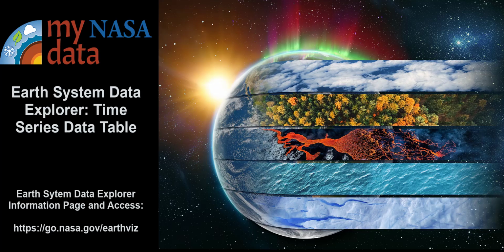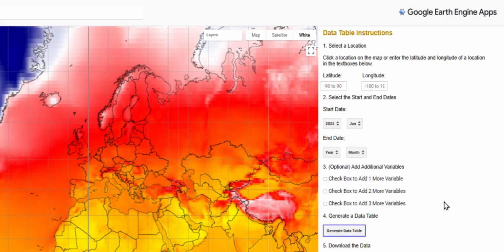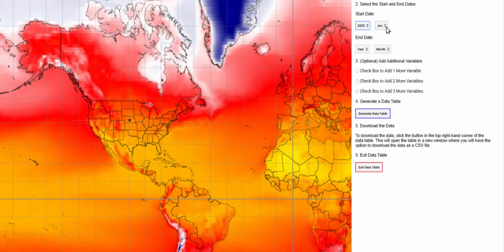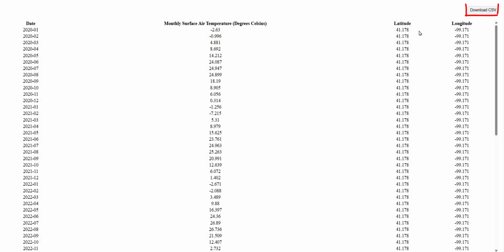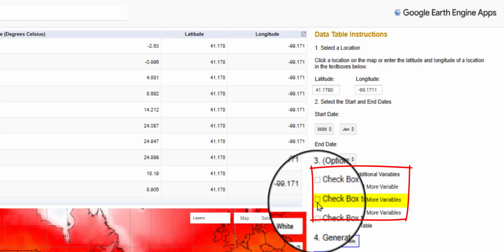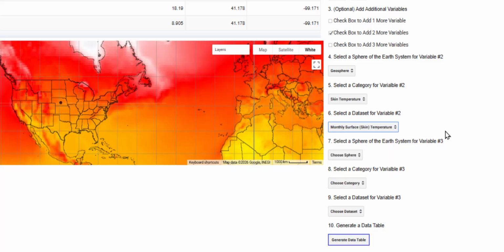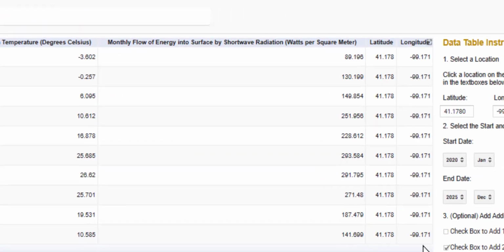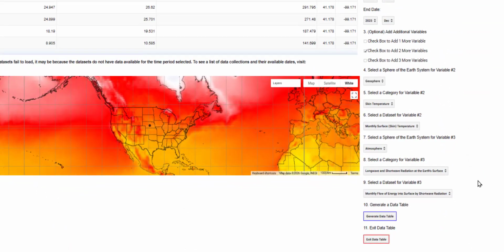5. Earth System Data Explorer: Time Series Data Table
Learn how to use the Time Series Data Table data download tool in the My NASA Data Earth System Data Explorer. The Earth System Data Explorer information and access page can be found

My NASA Data empowers exploration of Earth's systems using authentic satellite data and curated educational resources. At the core of this initiative is the Earth System Data Explorer, a user-friendly data visualization tool featuring over 60 NASA satellite datasets allowing you to seamlessly see trends, generate maps, and download place-based data.